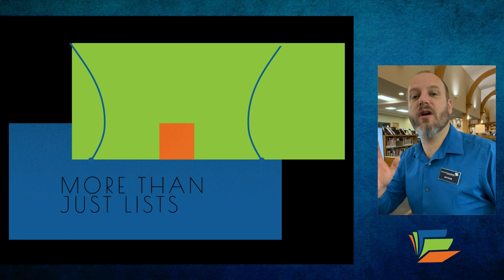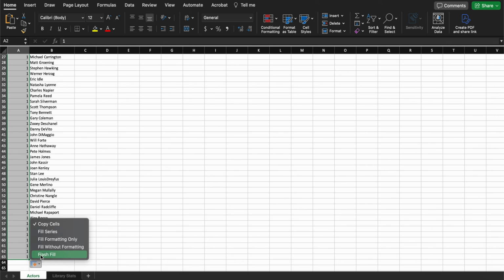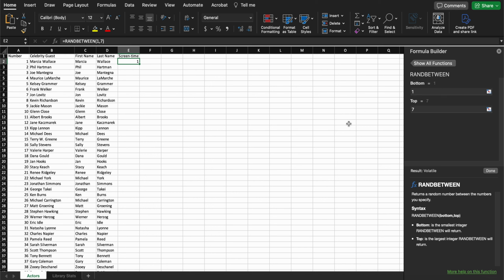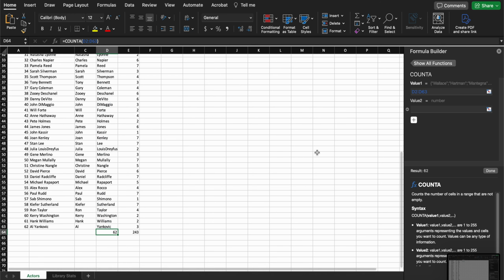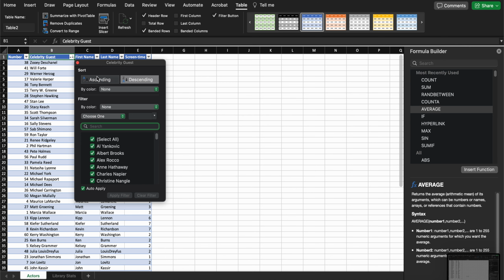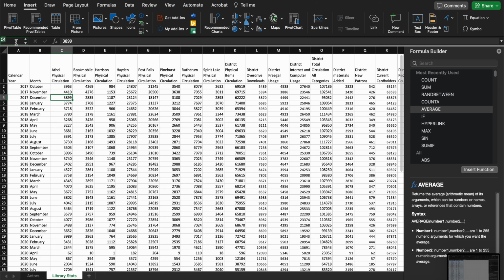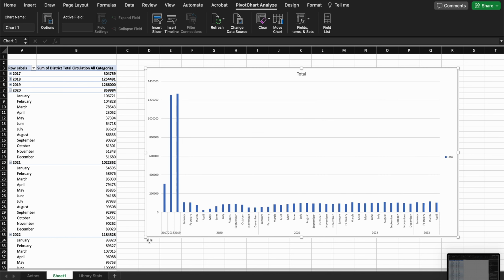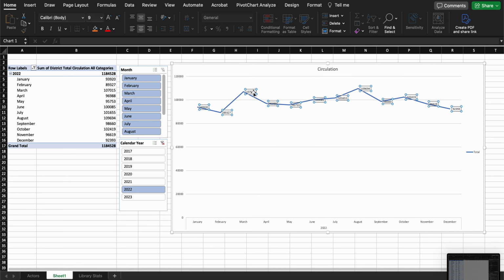EXCELerator: Tips to up your Microsoft Excel Skills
Are you ready to learn how to do more than just make lists in Microsoft Excel?

Come join our Information Specialist, Nathan as he shows you some tips on how to leverage what this software can do.

This class is designed to take people through beginner level skills to intermediate level.

You will learn:

0:45 Learn the difference between workbooks, worksheets, cells, rows, and columns
1:40 How to navigate across large amounts of data.
4:51 Use the formula builder for common formulas: Sum, count, average, median, mode...
2:25 Learn how to use Auto Fill and Flash Fill
10:22 Create a basic table
12:06 Create a data entry form
14:01 Save a selection
14:59 Make a Pivot Table
17:28 Make a Pivot Chart
18:35 Use a slicer